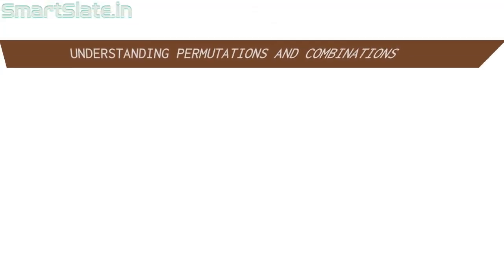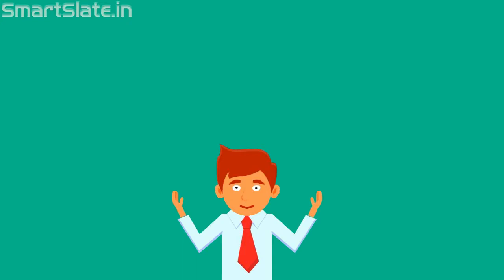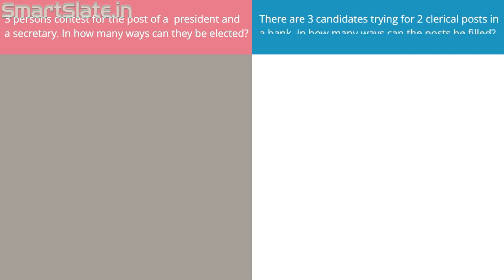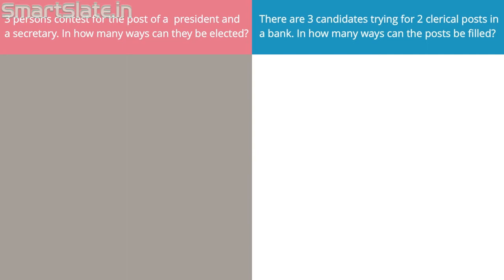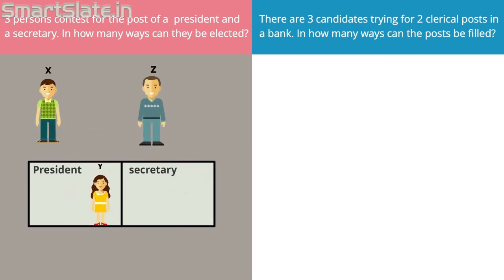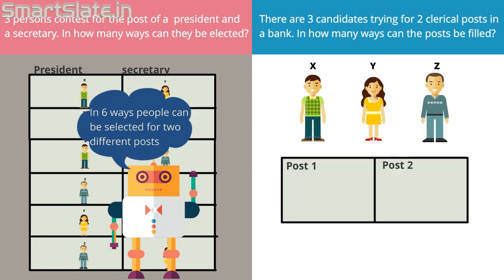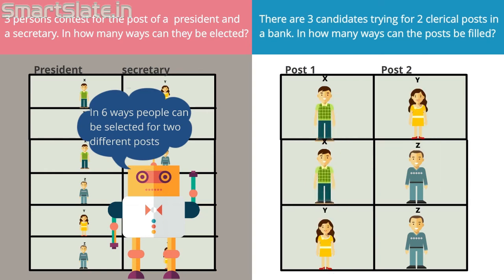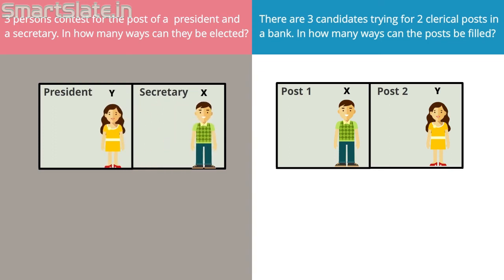Chapter-04-Permutations And Combinations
Understanding Permutations and combimations.
CPC Videos Lessons:
Video lessons include all the teaching of concepts and solving chapter-wise question.
Video lessons can be watched in your mobile or computer. To achieve success in examination CPC video classes are must to have.